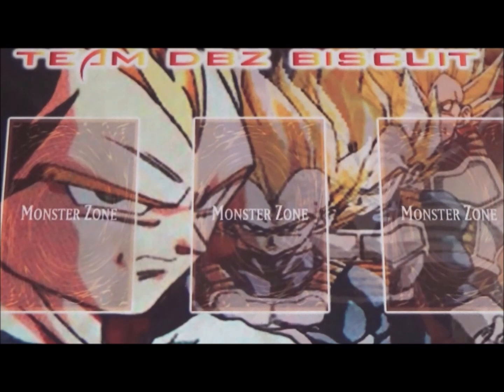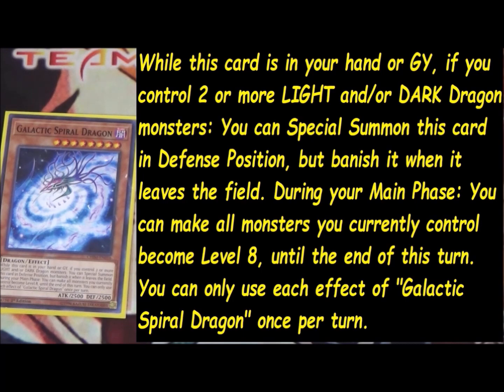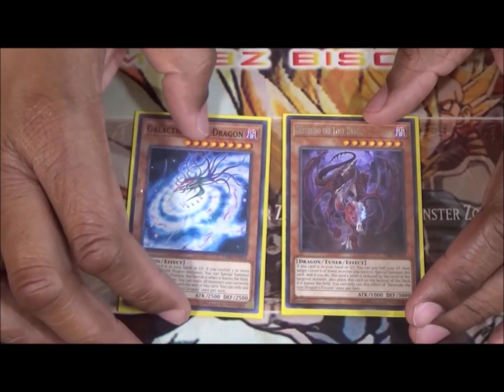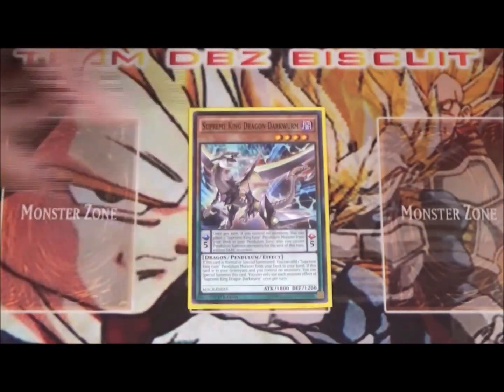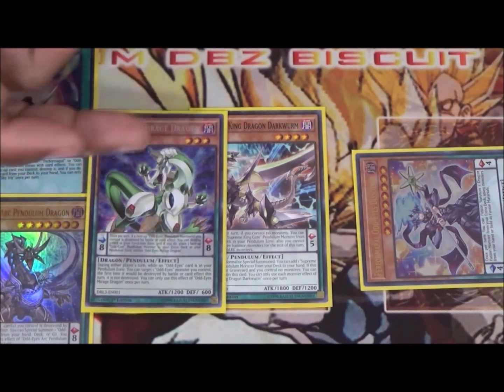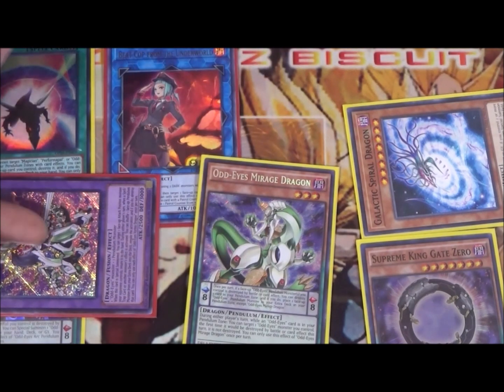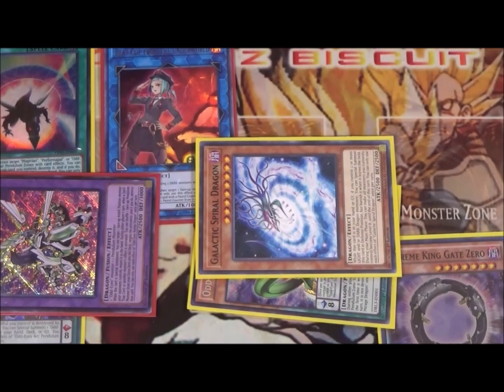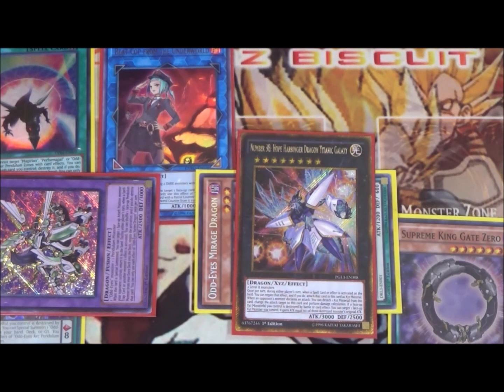Galactic Spiral Dragon (Coffee Time) Discussion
Galactic Spiral Dragon

💸 Support DBZ Biscuit!

eBay store

📲 Connect with DBZ Biscuit!

use Code: DBZBiscuit

use code: DBZBISCUIT

Equipment!
Blue Yeti X
Blue Snowball USB Microphone
Dragonpad Boom Arm with Desk Mount and Studio Pop Filter
Moukey MMs-7 Shock Mount
Professional Foam Windscreen for Blue Yeti
Sony HDRCX240/L Video Camera with 2.7-Inch LCD
Canon EOS M50

📬 Send fan mail! (send return shipping for card signing)

If you want to be in a feature duel be sure to check us out on Duelingnexus:

Times on is Tues. Wed. Thurs. 9:00pm-10:30pm est.